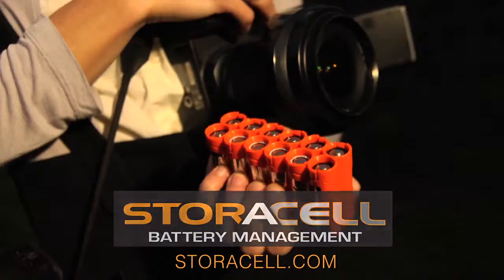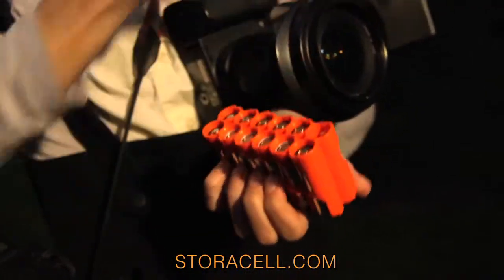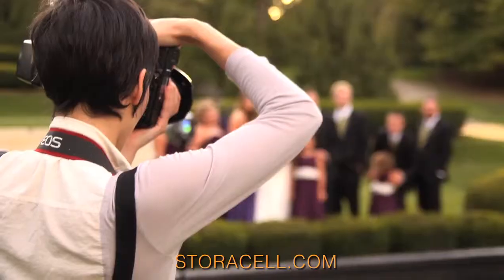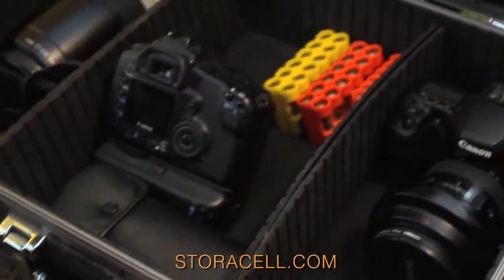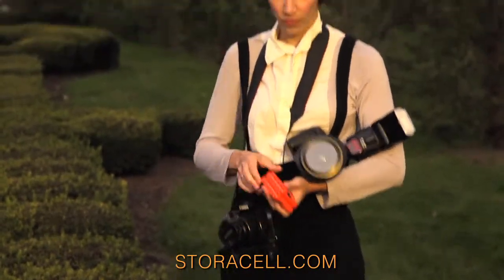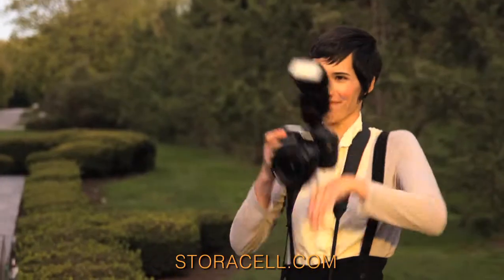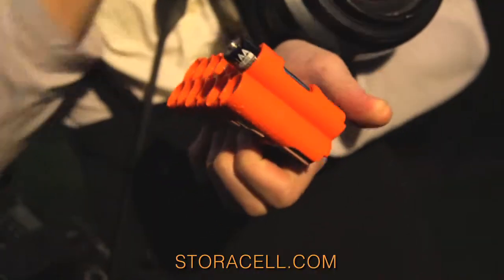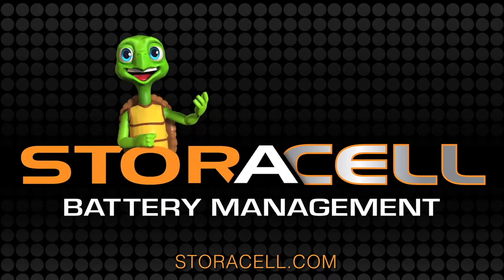Photography Industry Battery Cases and Battery Holders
STORACELL battery cases are perfect for professional photographers or for your personal camera case.  They keep batteries safe and organized and ready to use on the go. AA Battery Cases, AAA Battery Cases and CR123 Battery Cases are all available.
for more information and to purchase.